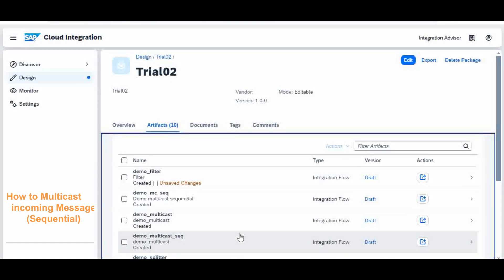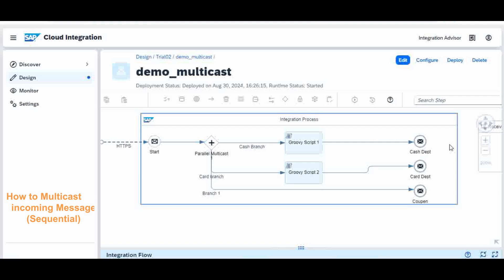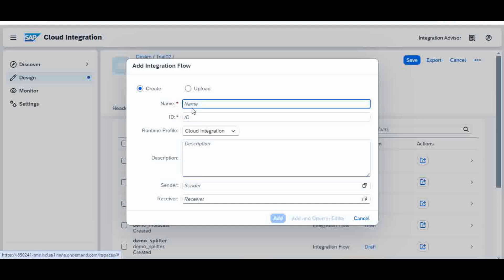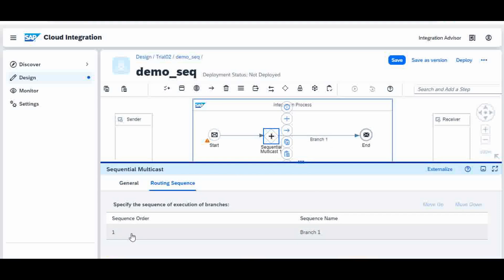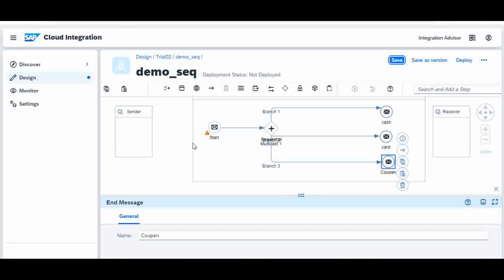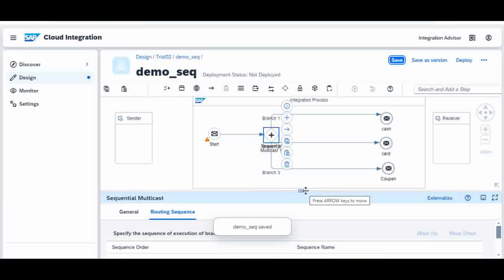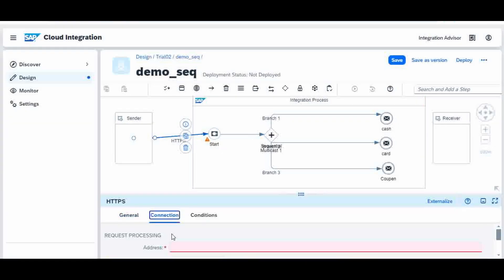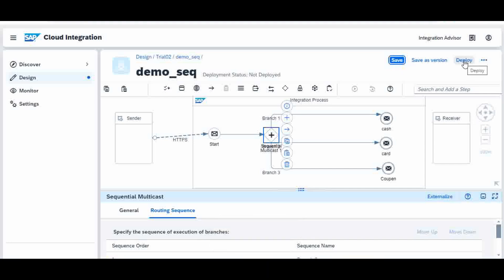CPI | Cloud Integration | Multicast | Sequential | Distribute Messages to multiple endpoints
*Detail*
Discover the power of multicast in SAP Cloud Platform Integration (CPI). This video provides a comprehensive guide on how to effectively use multicast to route messages to multiple destinations, enhancing your integration processes.

Learn how to implement multicast patterns in SAP CPI to efficiently distribute messages to multiple endpoints. This video covers various multicast scenarios, including sequential and parallel processing. Explore real-world examples and best practices for optimizing your integrations using multicast.

"SAP CPI," "multicast," "integration," "data distribution," and "routing"